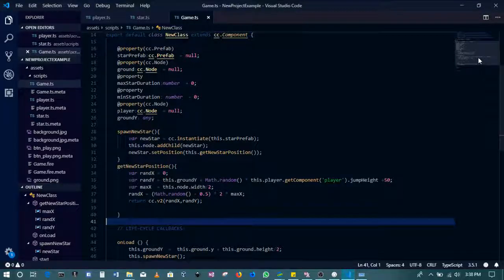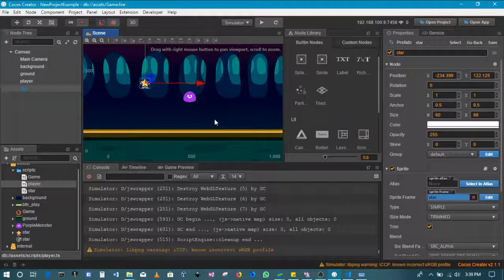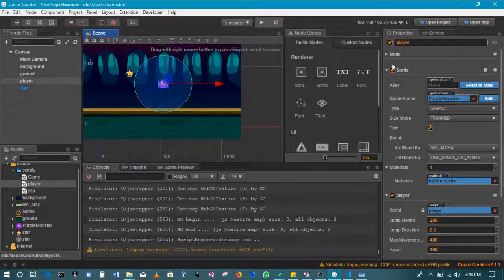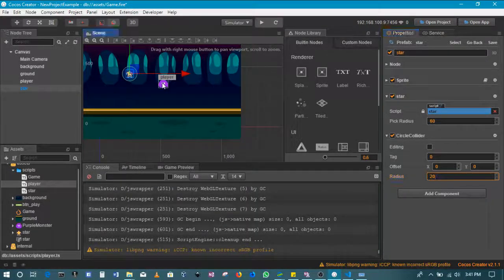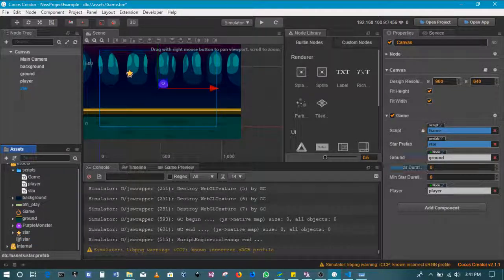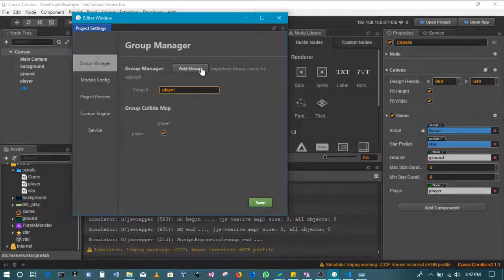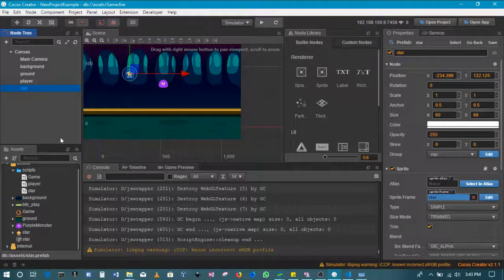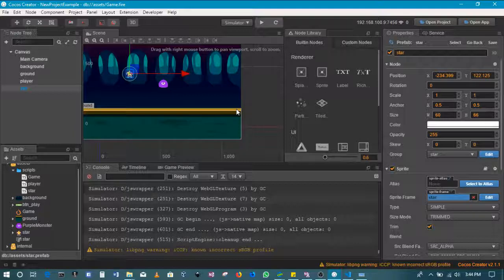Cocos Creator 2D Game Development - 11 Collision manager usage | Collision Detection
We enable the collision manager for collision detection. Cocos creator is able to do simple collision detection using the collision manager.